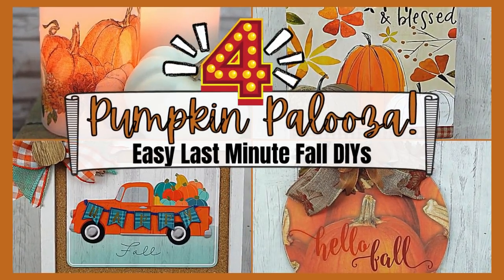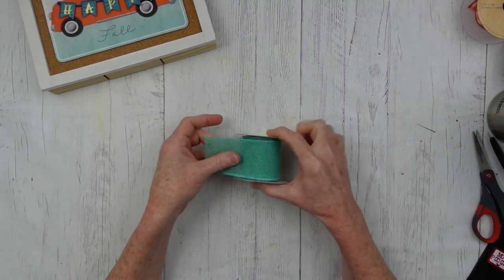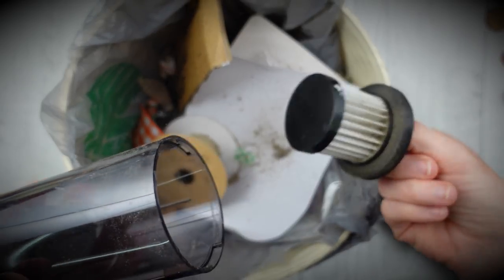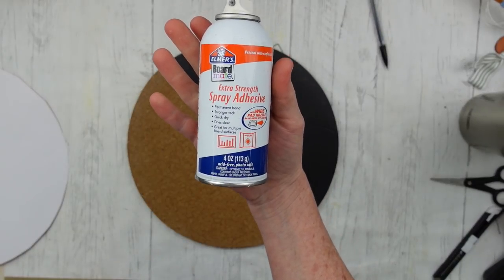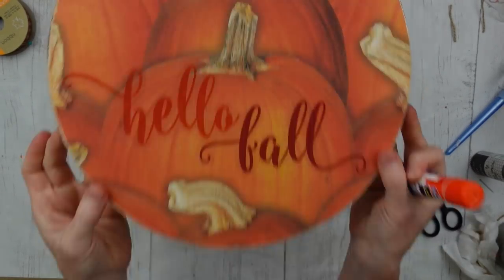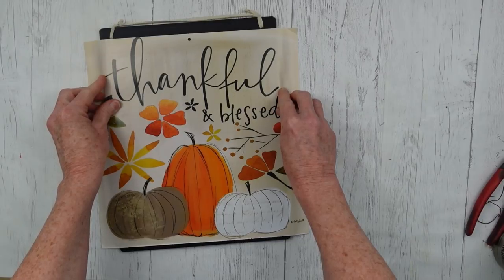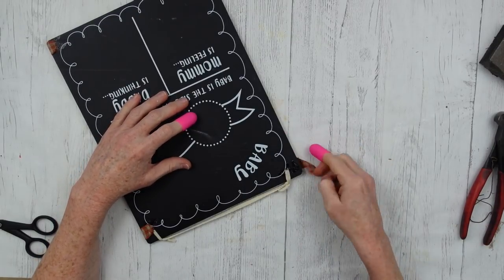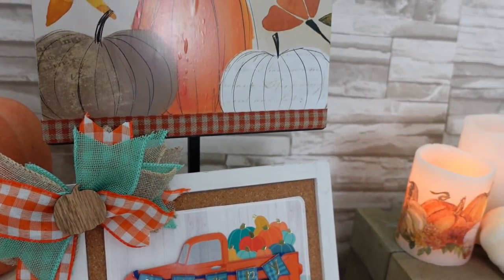Quick and EASY Dollar Tree Fall Decor DIYs - -Pumpkin Palooza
Today I al thrilled to be part of the Pumpkin Palooza playlist with several other very crafty ladies. These last minute fall decor DIYs feature Dollar Tree items including a calendar, window clings, seasonal card, and napkins! These easy budget friendly ideas are sure to be a hit. Enjoy!

If you are interested in the vacc I used, here is the info.
AND as of 10/17/21, I see there is a 15% coupon you can clip to save some cash! You can click the box option on the link page.

100 pack paint stir sticks
Blue Snowball Ice microphone (audio)
3 tiered rolling cart (crart supply storage)

Thanks!